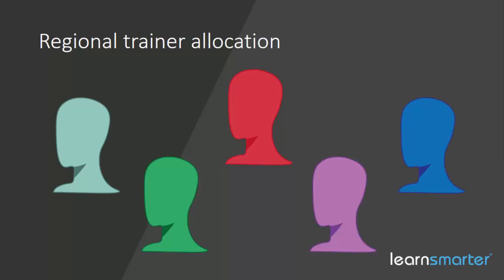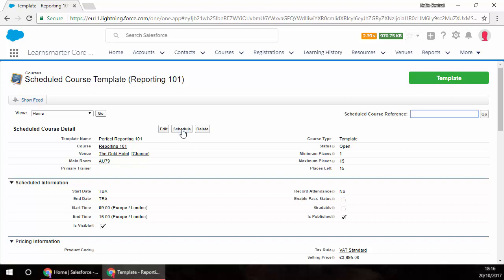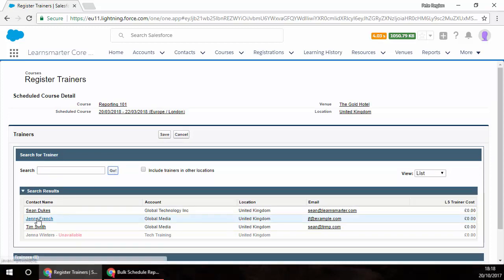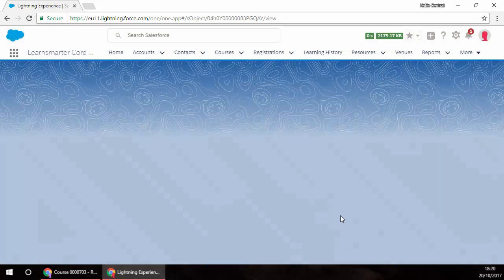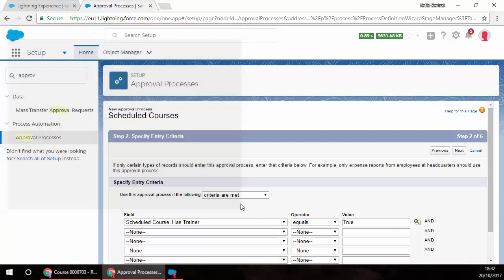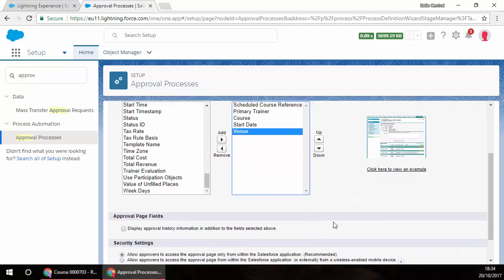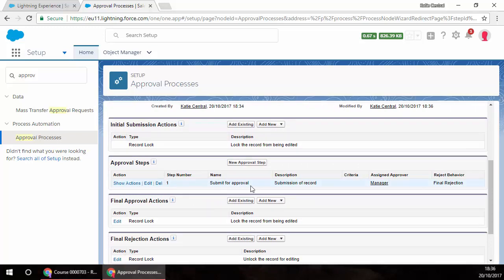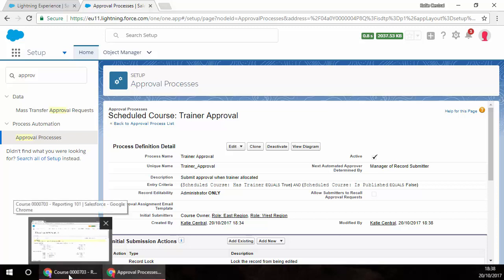Creating and using a Salesforce approval process with Learnsmarter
How to use a Salesforce approval process when scheduling a course in Learnsmarter. A quick demo of the process in action and then a simple explanation and demo of the steps required to build your process.